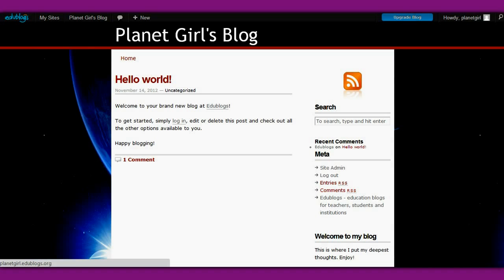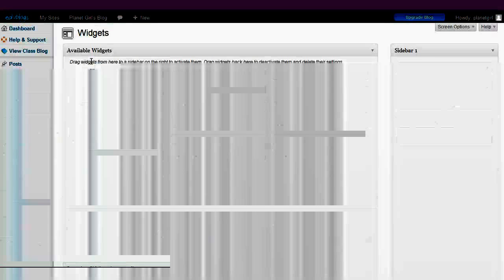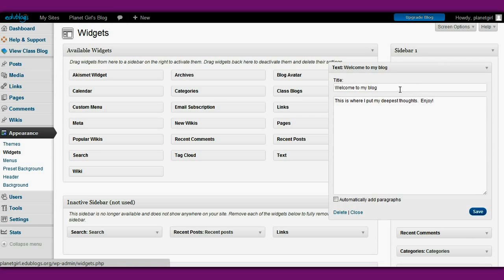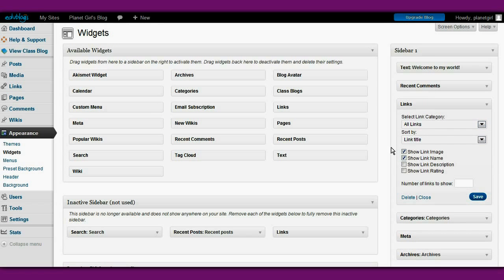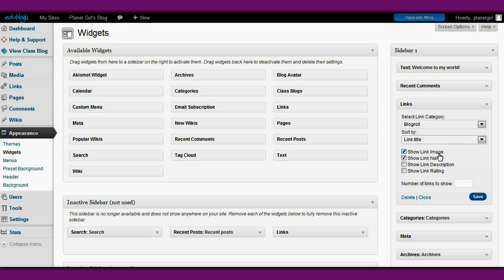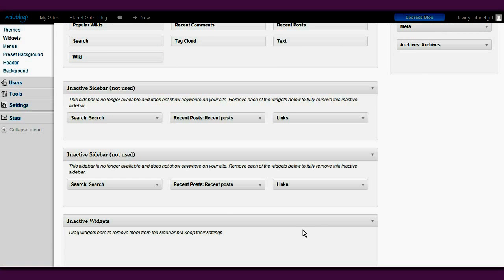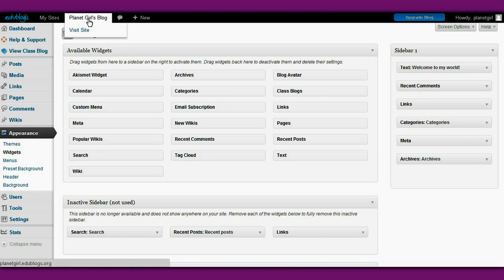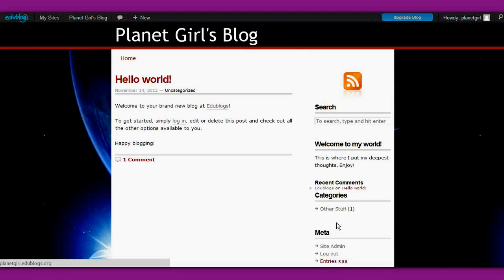Science Blog: Side Bar Widgets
How to add widgets to your blog.